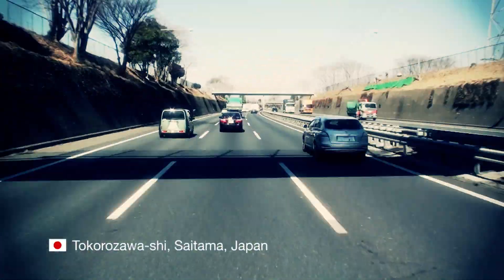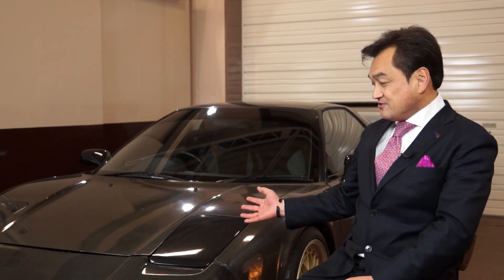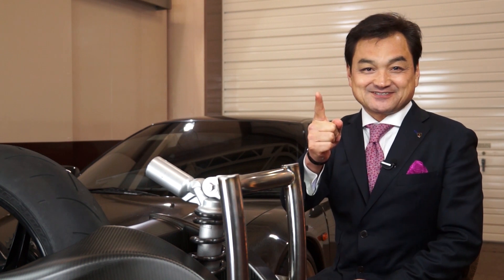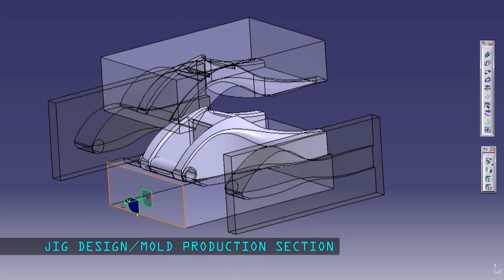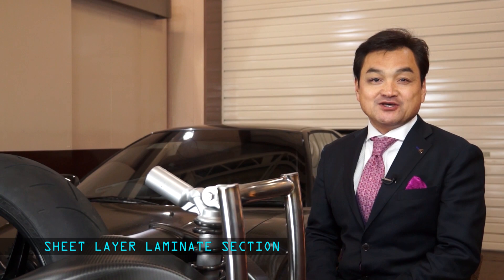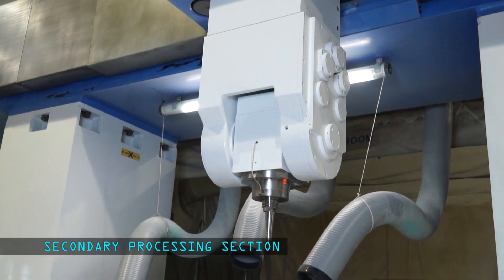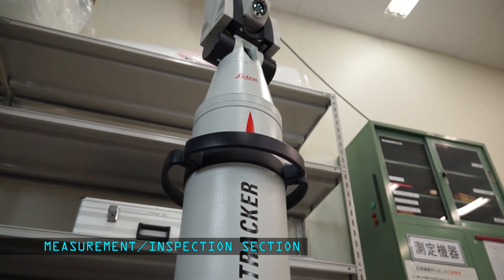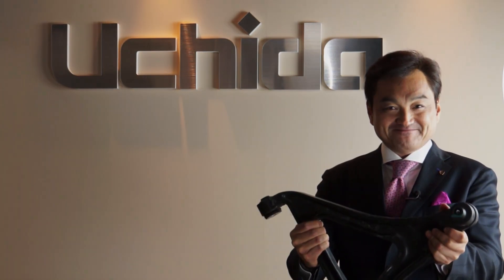Carbon composite product process of manufacture【2013 UCHIDA Factory】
UCHIDA HP

UCHIDA is a producer of "high precision, high heat resistance, high quality" CFRP prototypes.
UCHIDA can provide total support for design, analysis,five-axis machining, AC molding, secondary processing, bonding, measurement, inspection, and painting of  composite prototypes.
Propose optimization of other materials and composites by confidential continuous operation.

UCHIDAは、1968年創業時造形品からスタートしました。デザインから塗装に至る製造をすべて社内で構築して、現在では最先端技術に向け炭素繊維を用いる複合材の研究開発に着手しています。他社では実現不可能な高精度・高耐熱・高品質に挑み続け、深海から宇宙の部品までの実績で、次世代開発全般の広範囲に貢献します。
株式会社UCHIDA